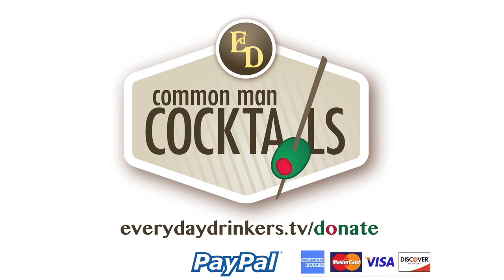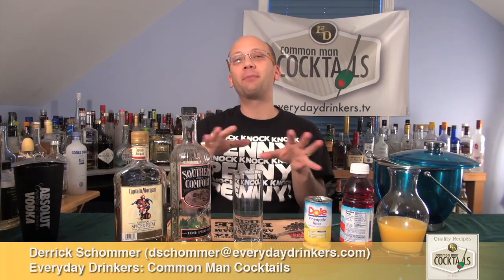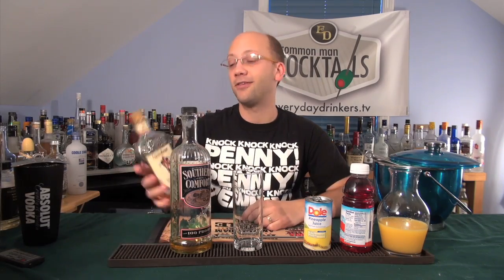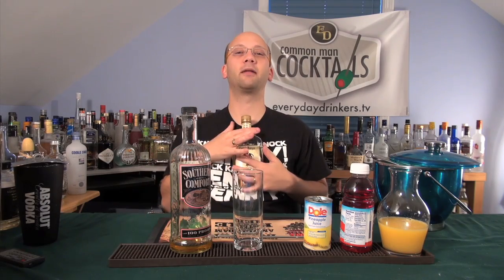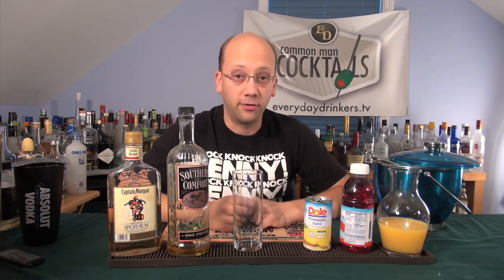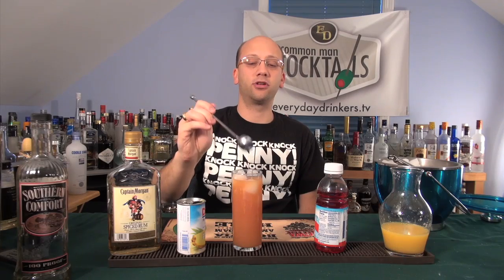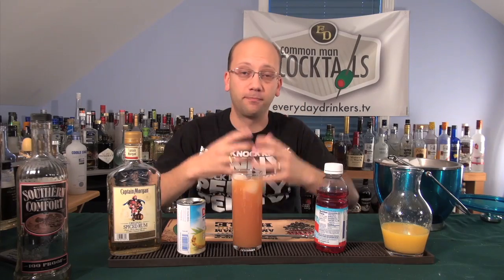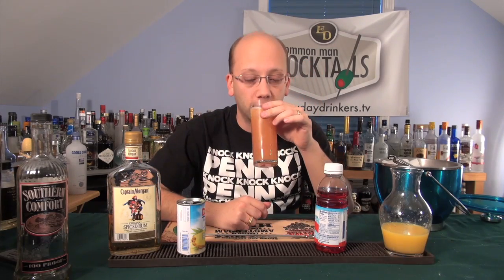Banging The Captain 3 Ways On The Comforter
The title was just too long to add "howto" but this is a standardized how-to make a crazy named cocktail. The recipe includes: 1 oz. Spiced Rum, 1 oz. Southern Comfort, Fill 1/3 Cranberry Juice, Fill 1/3 Orange Juice, Fill 1/3 Pineapple Juice.